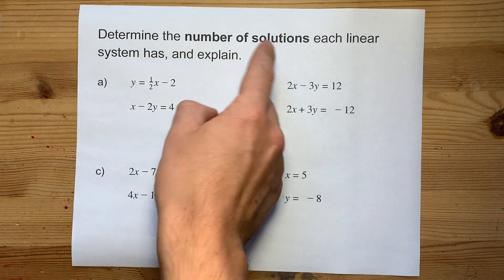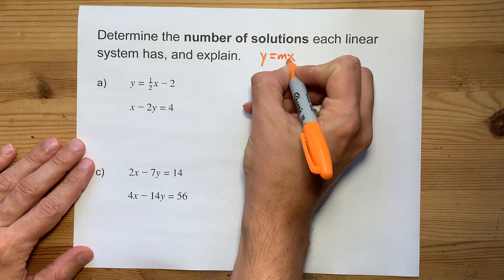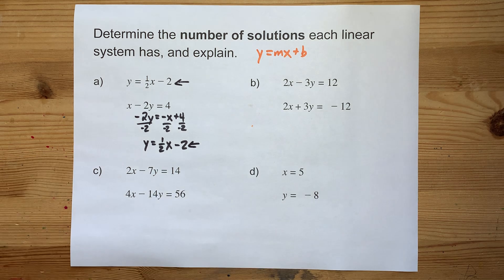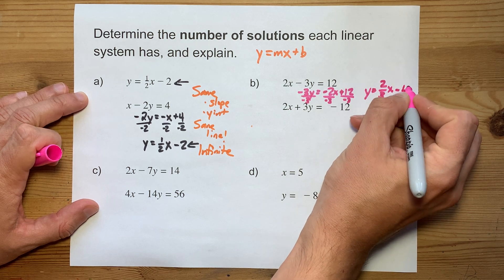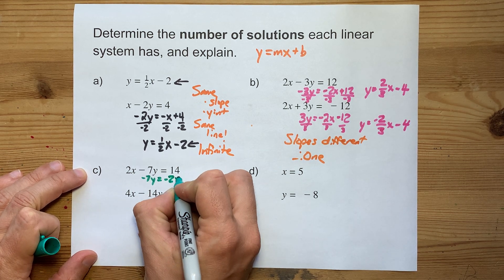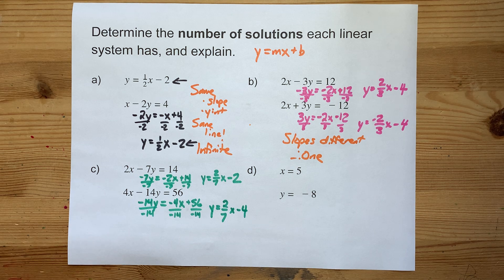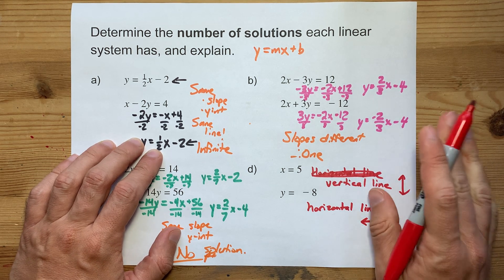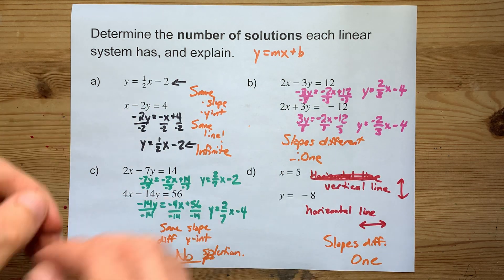Determine the Number of Solutions each Linear System has.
A linear system of two lines can have Zero, One or Infinite solutions. How can you tell how many there will be?
Convert them all to y=mx+b form.
Same Slope, different y-intercepts = Zero Solutions
Same Slope, same y-intercepts = Infinite Solutions
Different Slopes = One solution